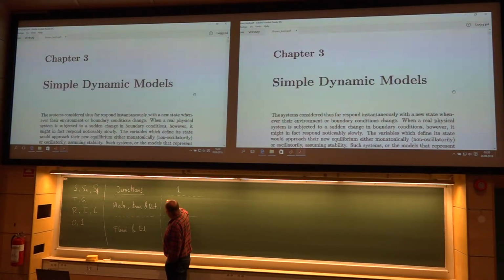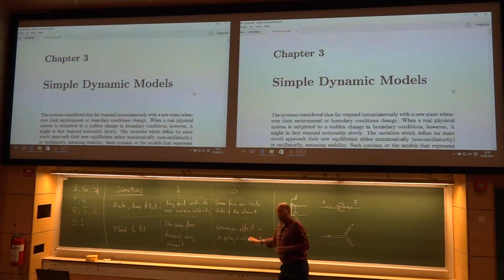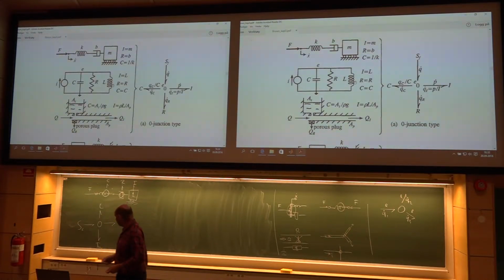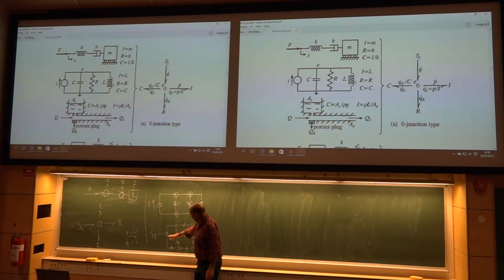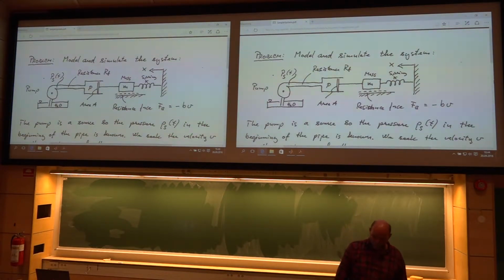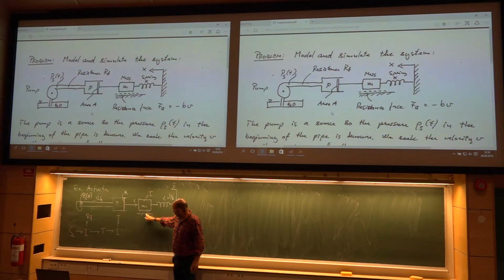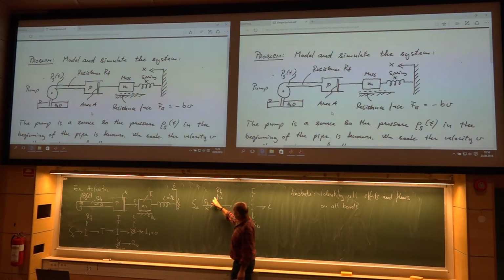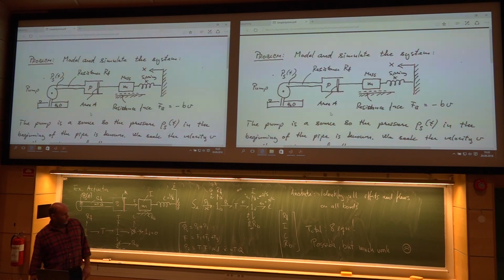2-2 Bond Graphs - Part A of TEP4240 System Simulation (Autumn 2016)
Sixth lecture of TEP4240 System Simulation /TPE4240) held by Reidar Kristofferson at NTNU on 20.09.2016.